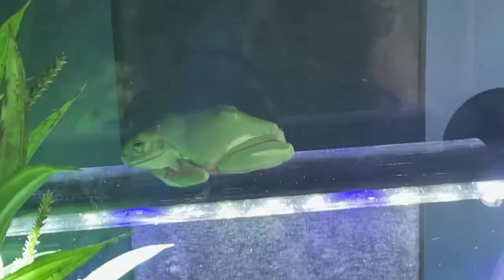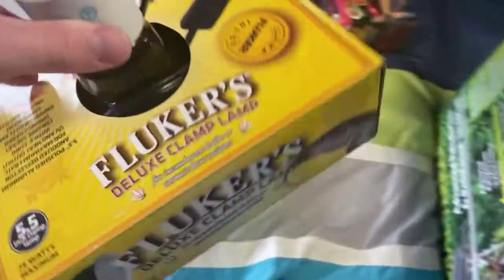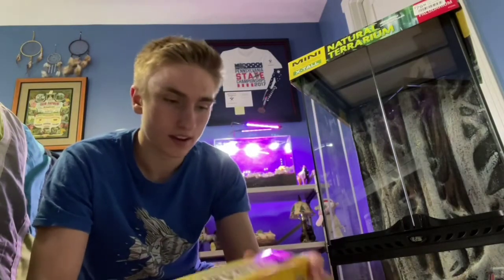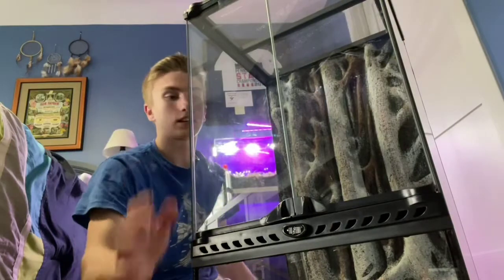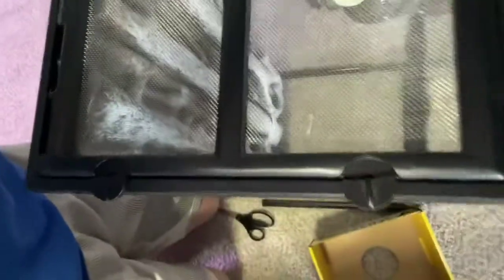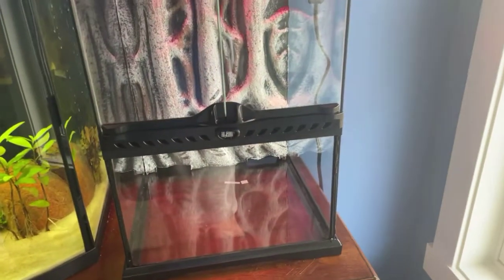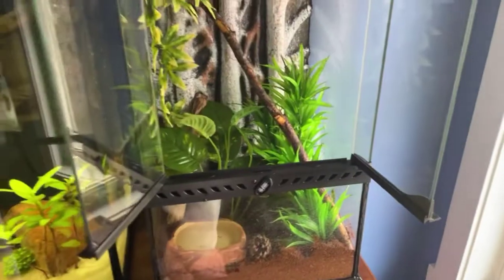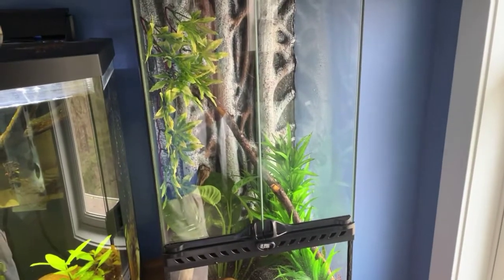NEW Whites Tree Frog!!